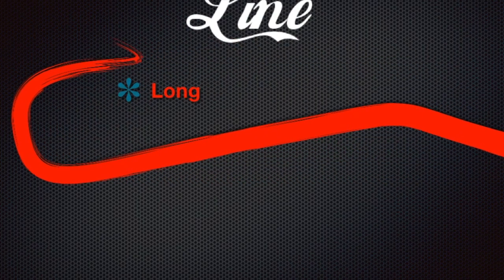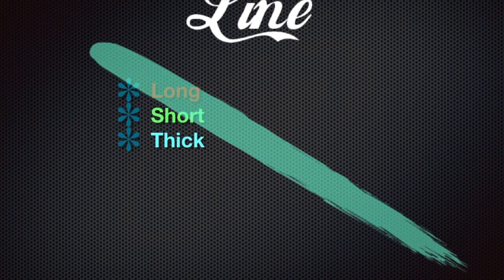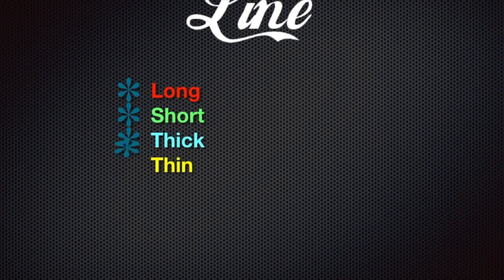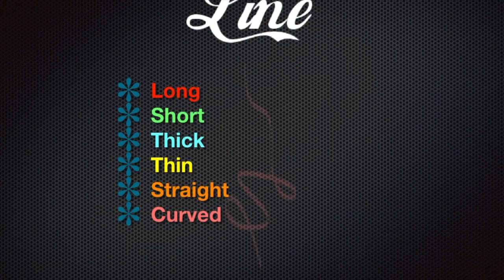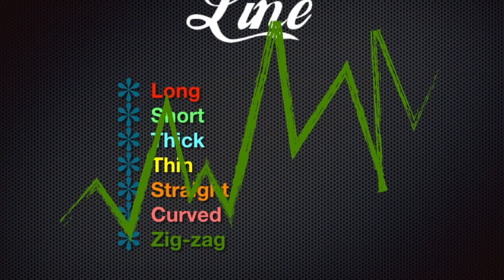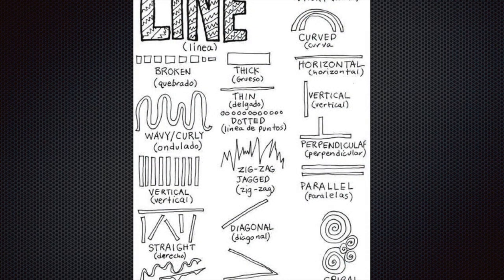1st Grade LINE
Watch this video to learn all about the different types of lines and to see me go on a line hunt around my own house!